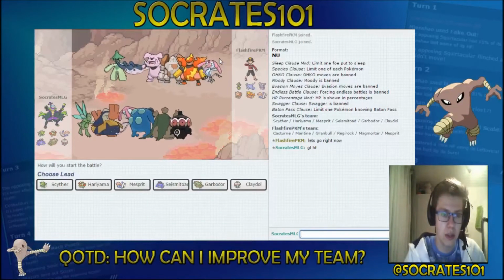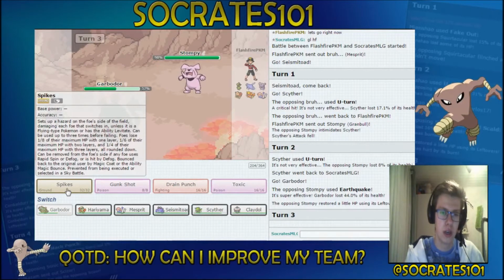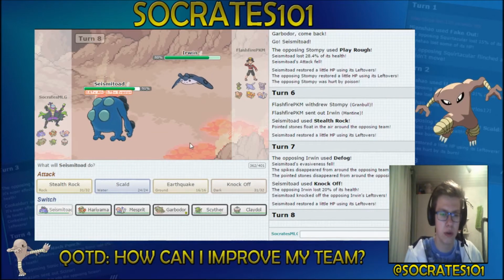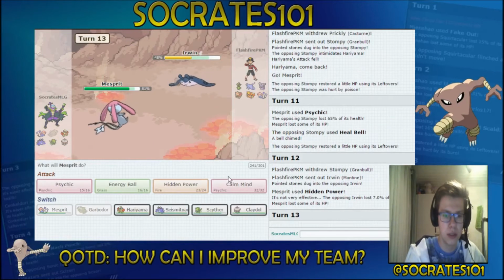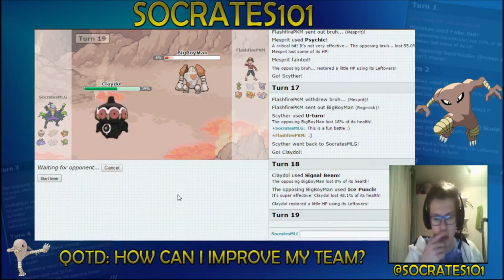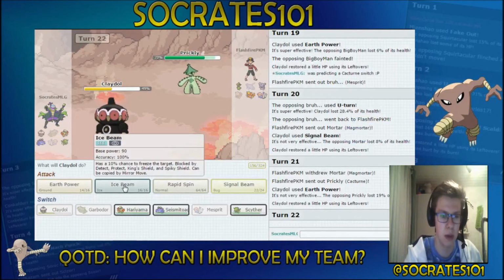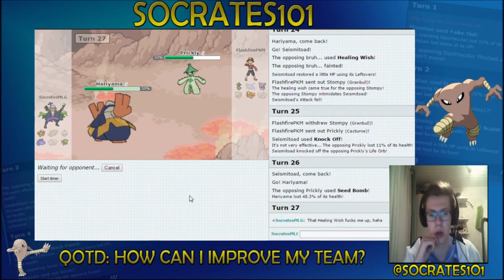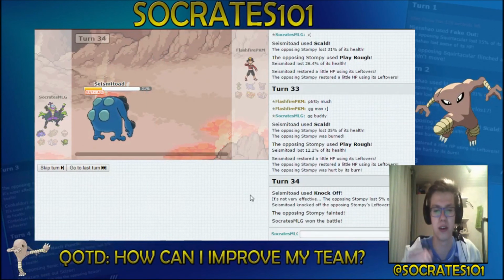Socrates101 Vs. FlashfirePKM - 'The NU Story'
Possibly the third challenge thingy on my channel. This time versus FlashfirePKM.